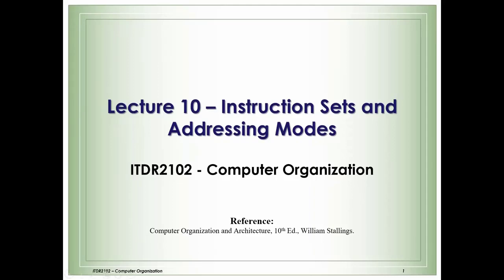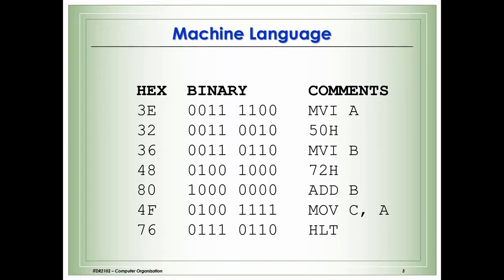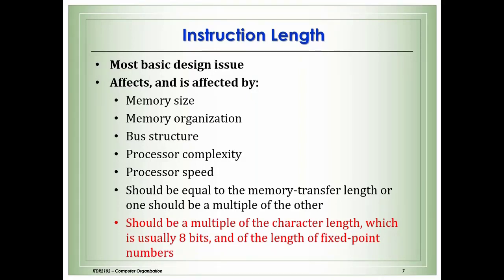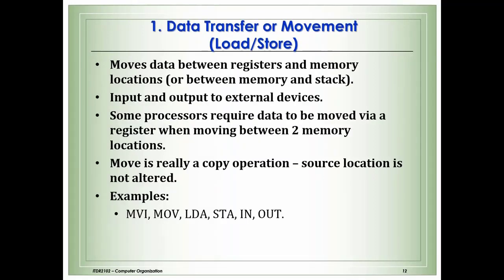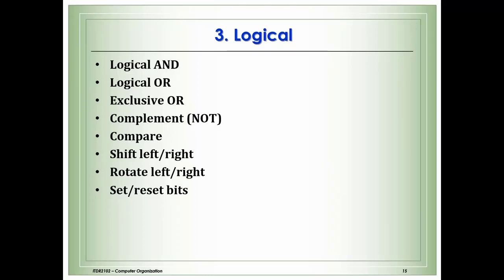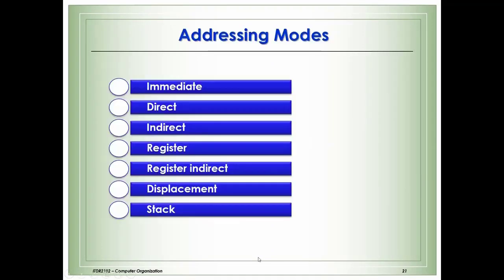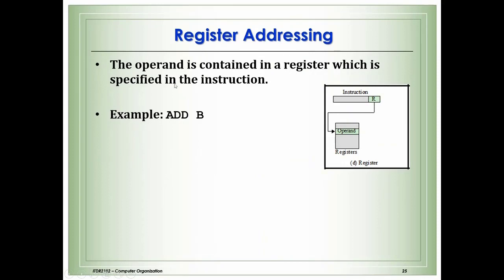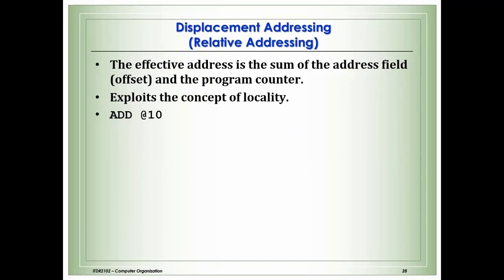ITDR2102 Lecture 10 (Instruction Set and Addressing Modes)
Lecture 10 (Instruction Set and Addressing Modes)